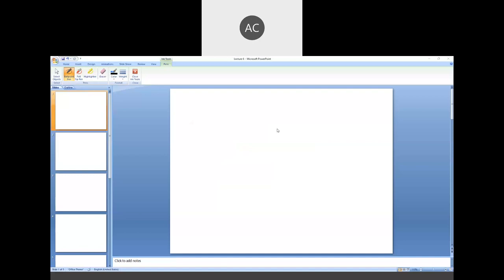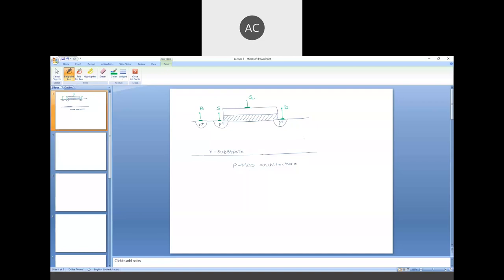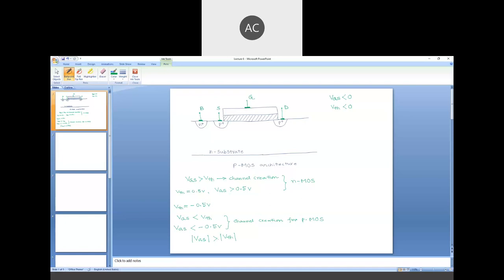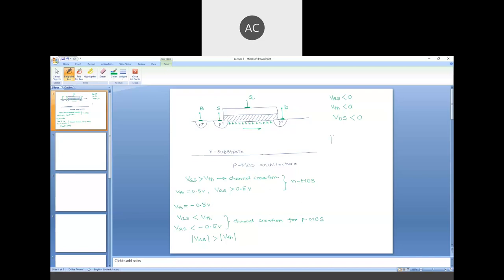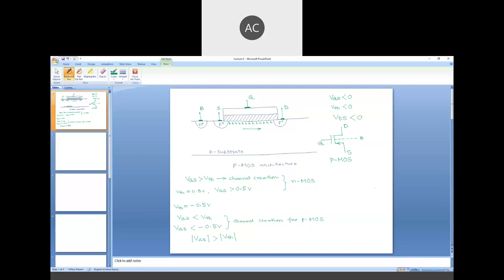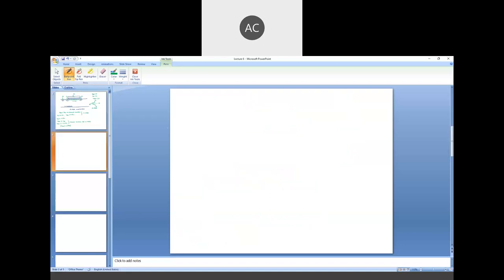Lecture 6: Basics of p-MOS